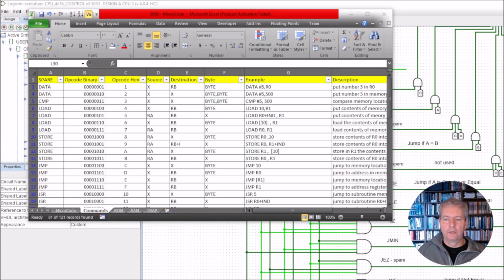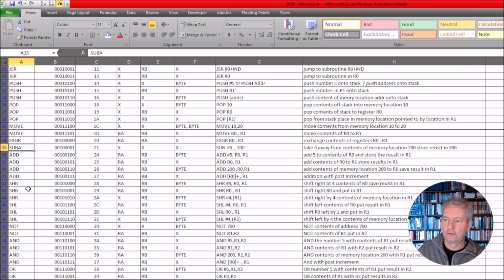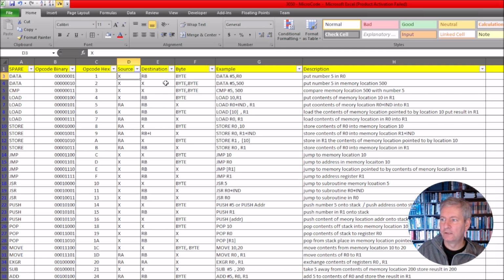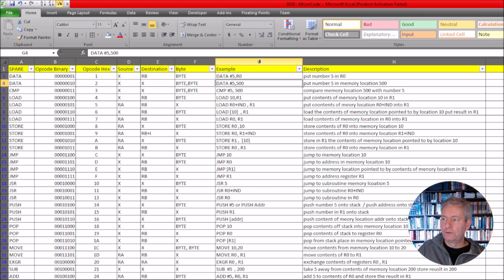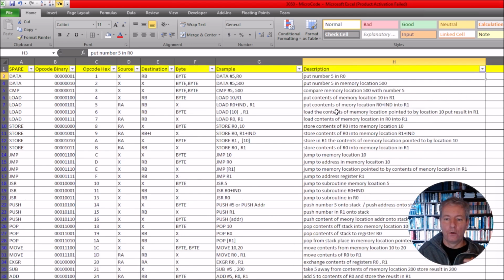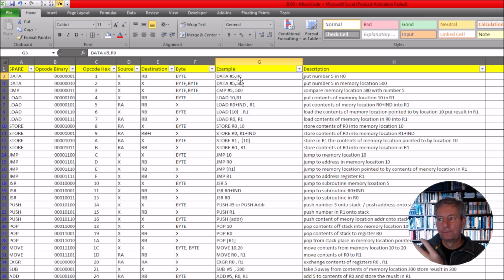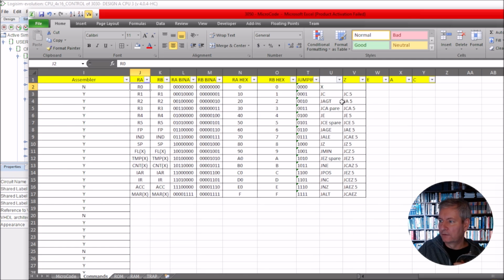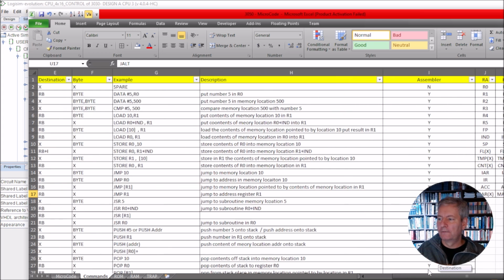Design a CPU 3 - Assembly Language Commands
Assembly Language Commands